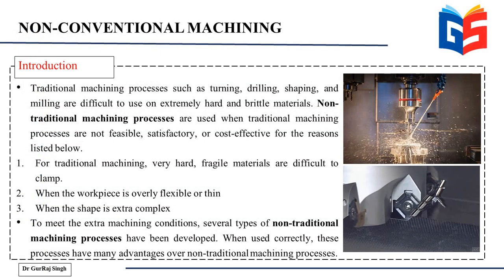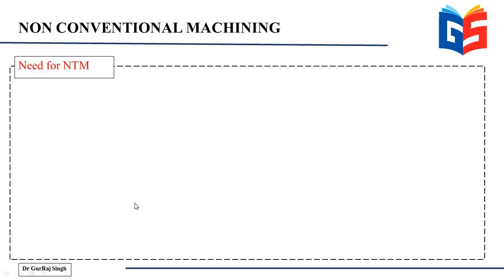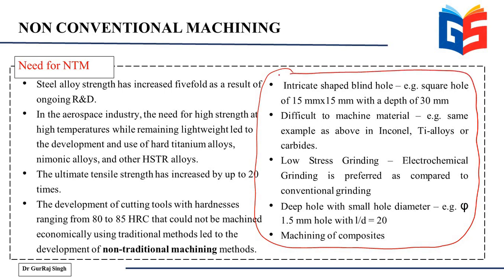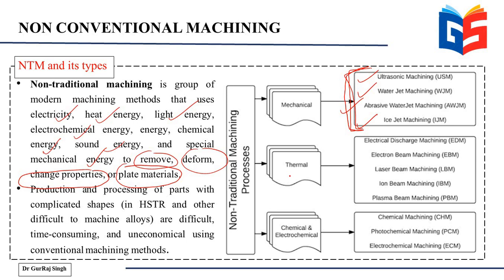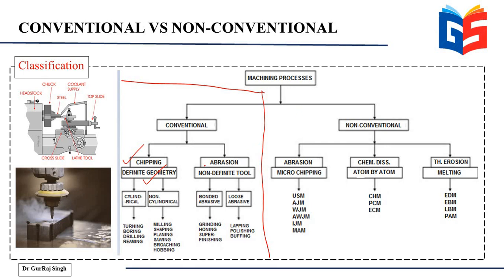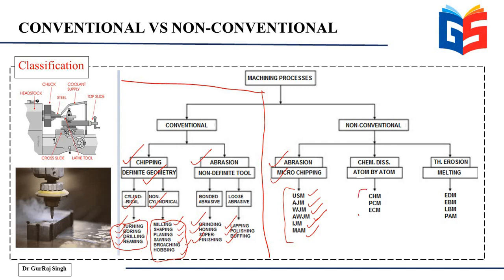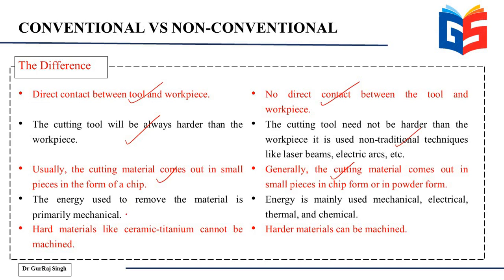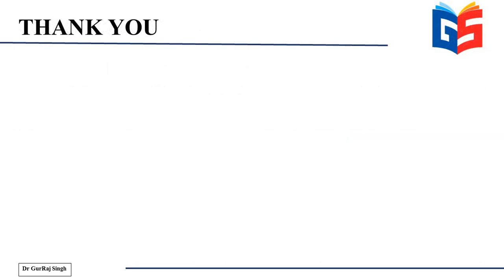Introduction to Non-Conventional Machining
Traditional machining processes such as turning, drilling, shaping, and milling are difficult to use on extremely hard and brittle materials. Non-traditional machining processes are used when traditional machining processes are not feasible, satisfactory, or cost-effective for the reasons listed below.

For traditional machining, very hard, fragile materials are difficult to clamp.
When the workpiece is overly flexible or thin
When the shape is extra complex
To meet the extra machining conditions, several types of non-traditional machining processes have been developed. When used correctly, these processes have many advantages over non-traditional machining processes.